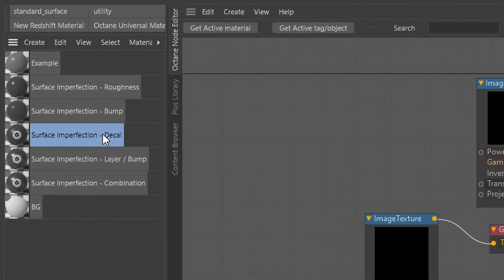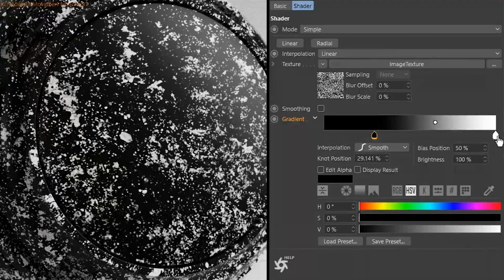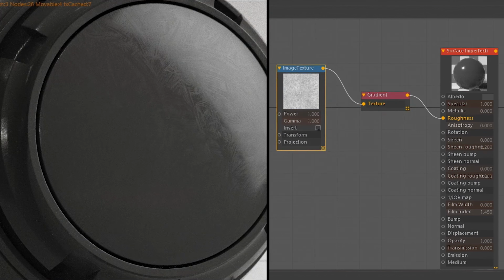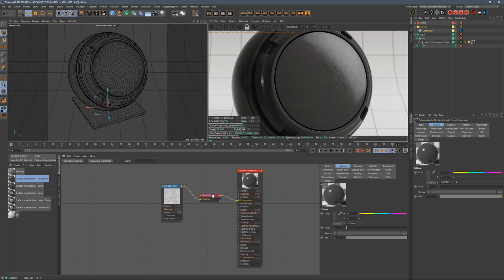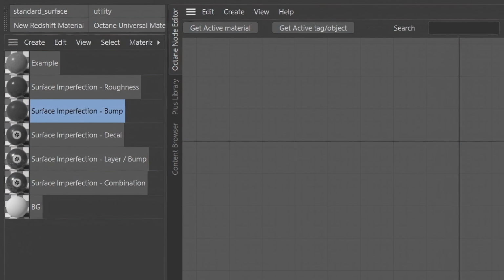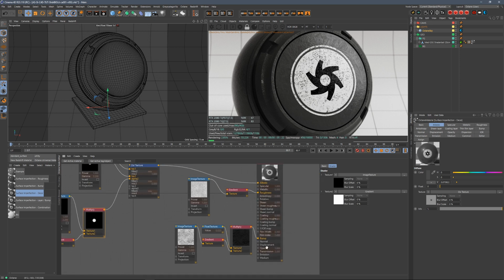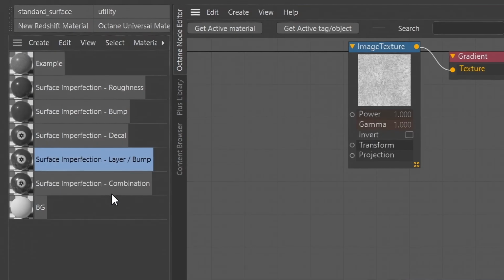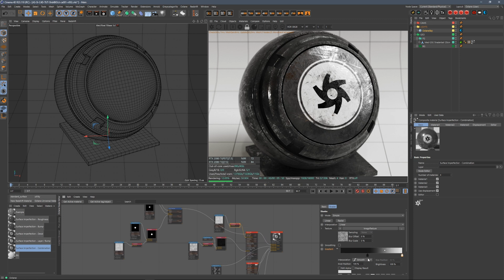5 Ways to Use Surface Imperfections in Octane in Cinema 4D | Greyscalegorilla Product Training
This training shows you five ways to use Greyscalegorilla Surface Imperfections in Octane in Cinema 4D.